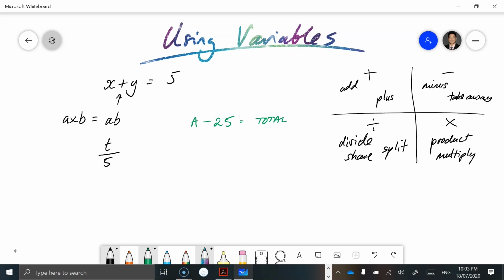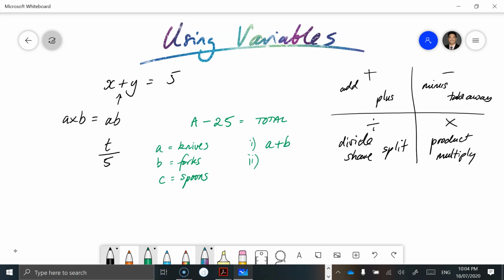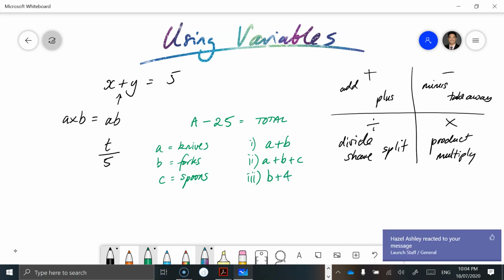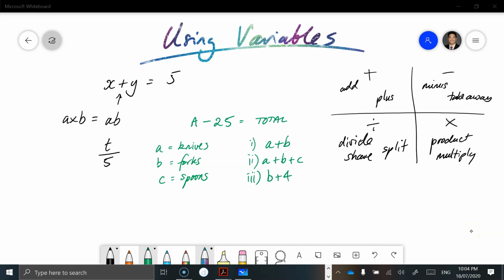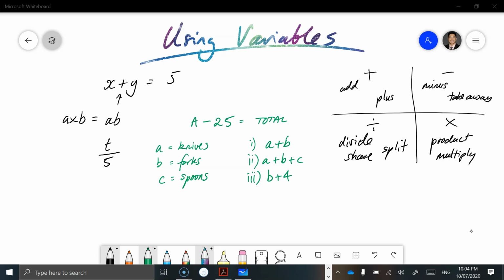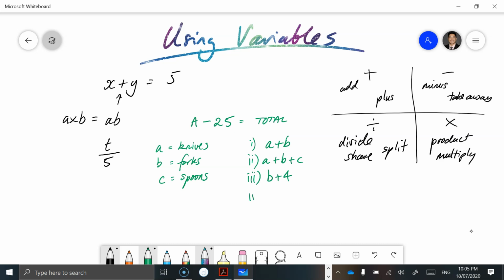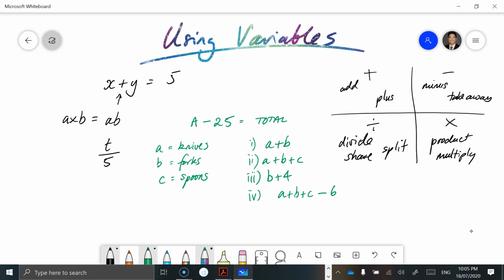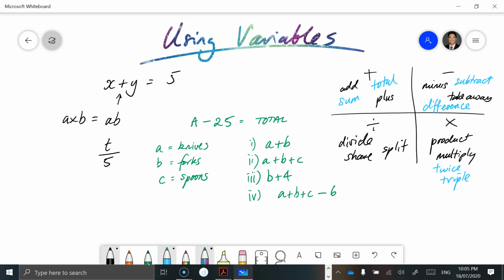Using Variables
Math Quest